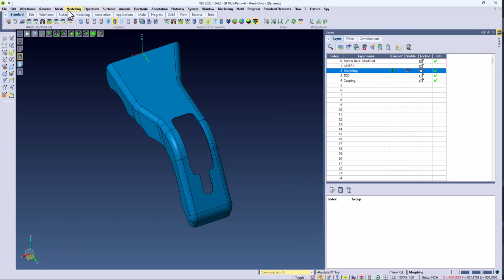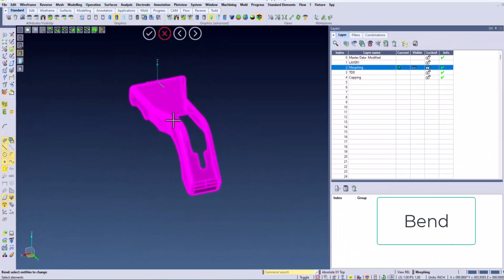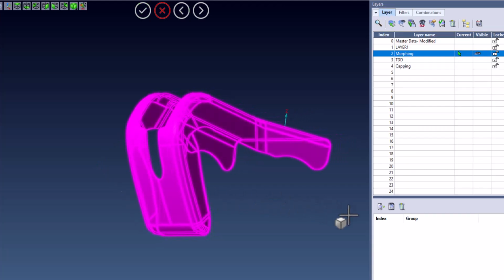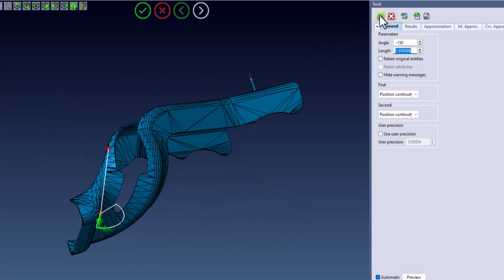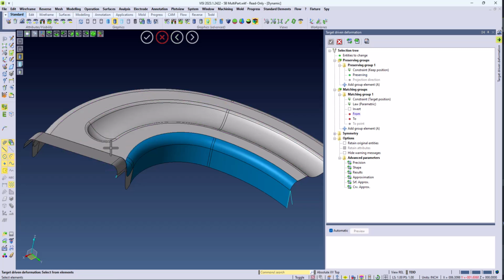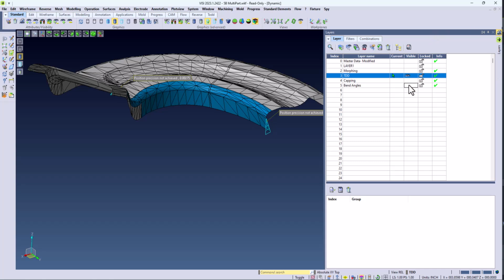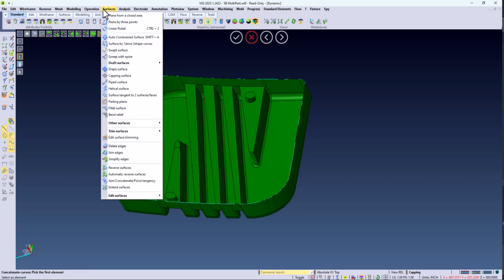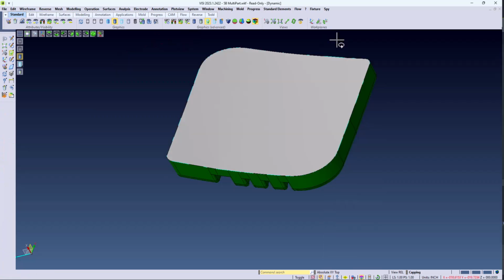VISI by Hexagon Morphing (TDD)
The morphing command in VISI is a sophisticated tool that enables precise and intuitive shape transformations using Target Driven Deformation (TDD) techniques. It allows users to select a base shape and smoothly transition it into one or more target shapes by adjusting various morphing parameters. Key features include weight maps for localized adjustments, constraints to preserve critical geometric features, and keyframes for animating the deformation. This tool is particularly useful in die and mold design, product refinement, and ensuring part fitment, enhancing both the accuracy and quality of the final product.